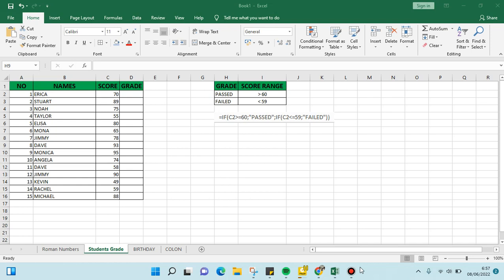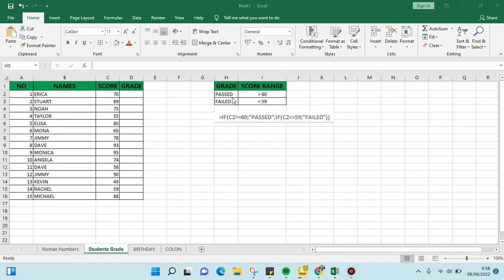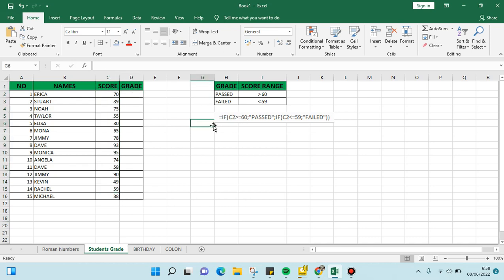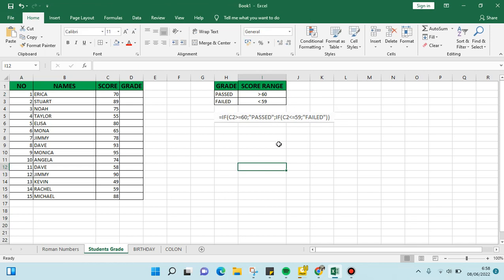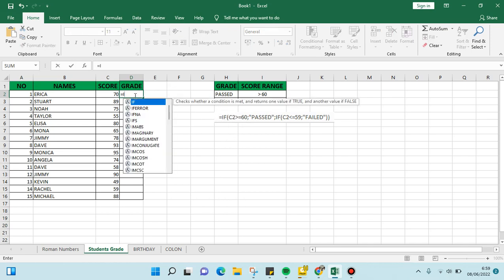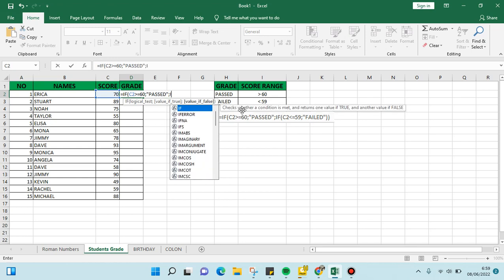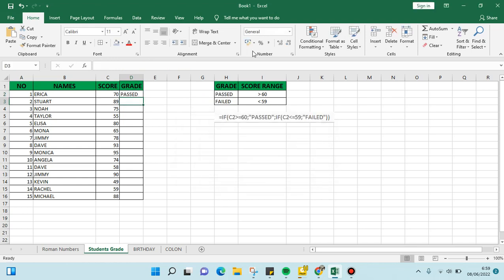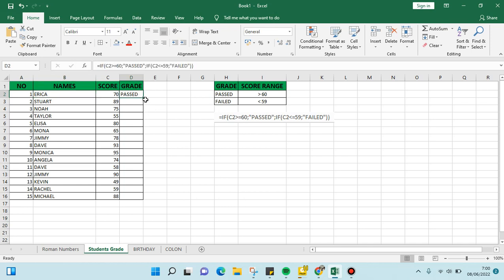How to Calculate Students Grade in Microsoft Excel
You can easily calculate the students' grade in Excel